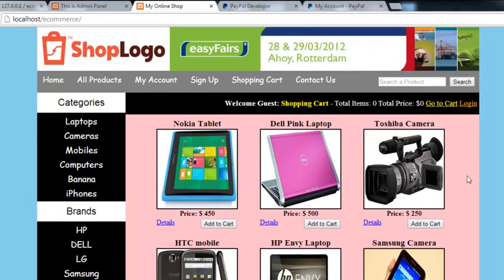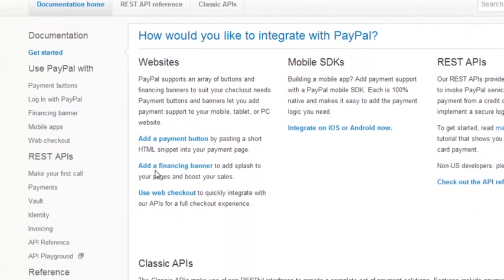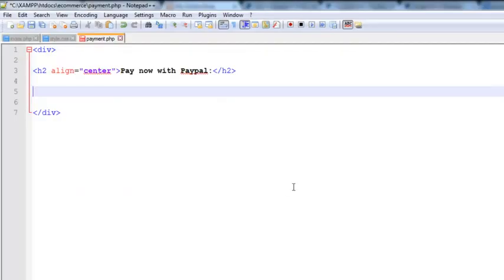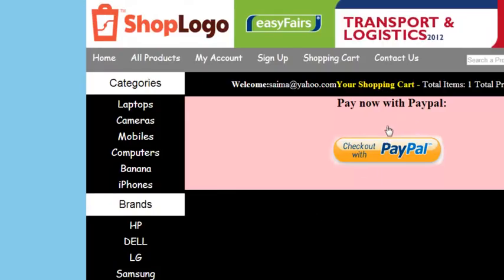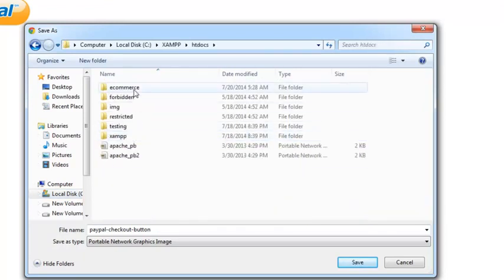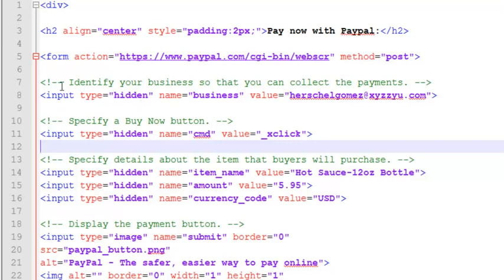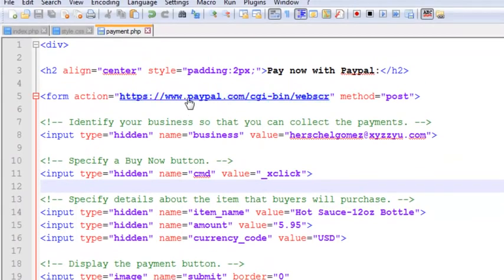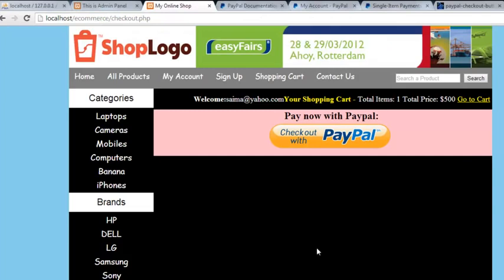Ecommerce website in Php MySql Part 31